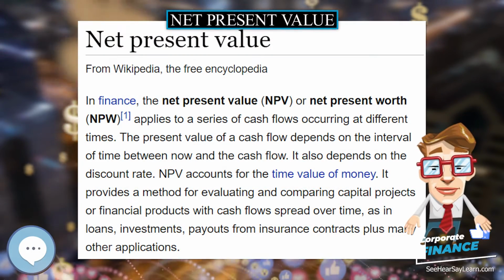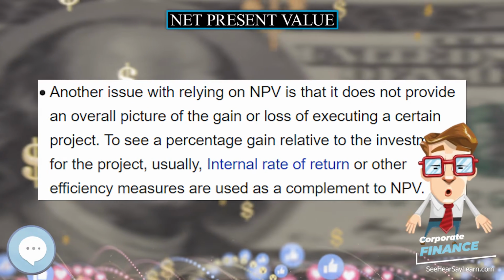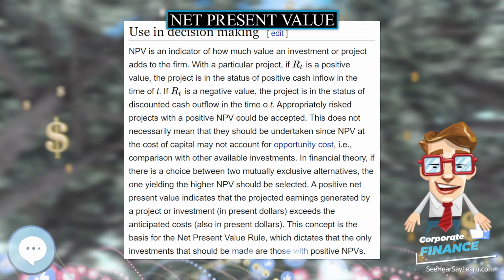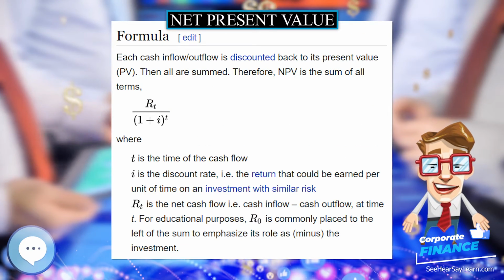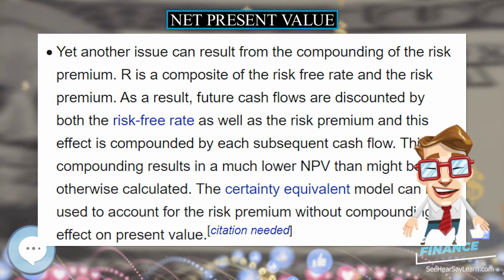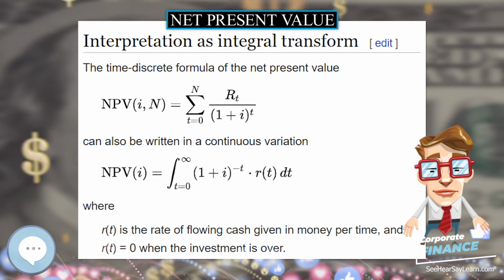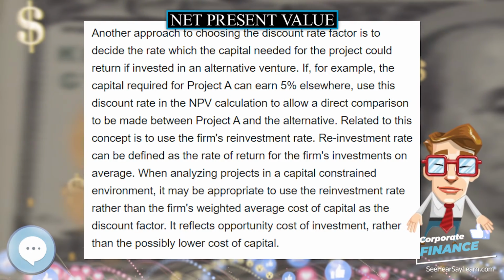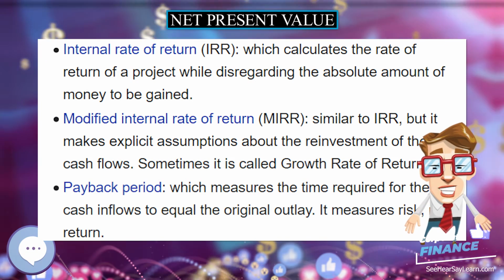Net present value 💲 CORPORATE FINANCE 💲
In finance, the net present value (NPV) or net present worth (NPW) applies to a series of cash flows occurring at different times. The present value of a cash flow depends on the interval of time between now and the cash flow. It also depends on the discount rate. NPV accounts for the time value of money. It provides a method for evaluating and comparing capital projects or financial products with cash flows spread over time, as in loans, investments, payouts from insurance contracts plus many other applications.